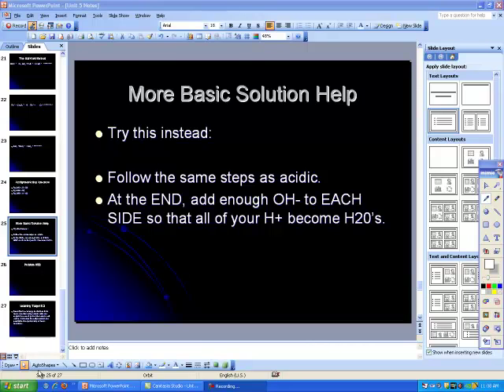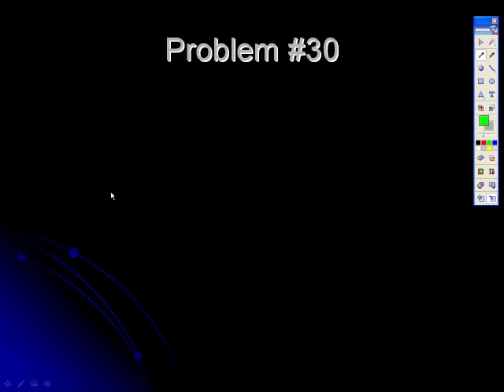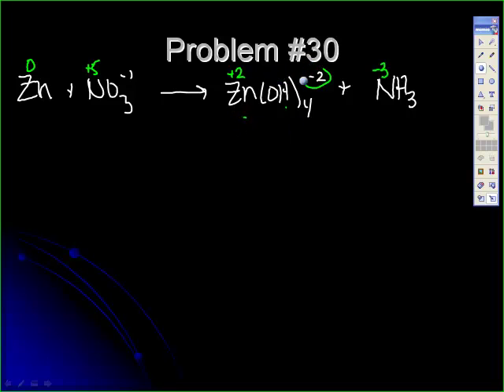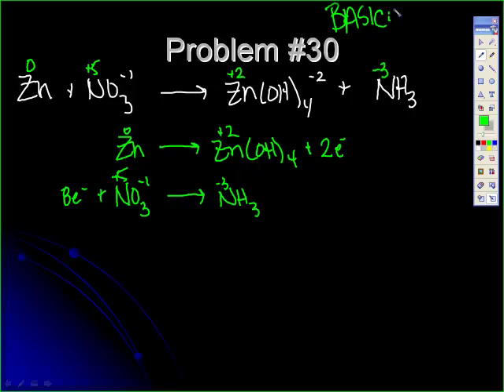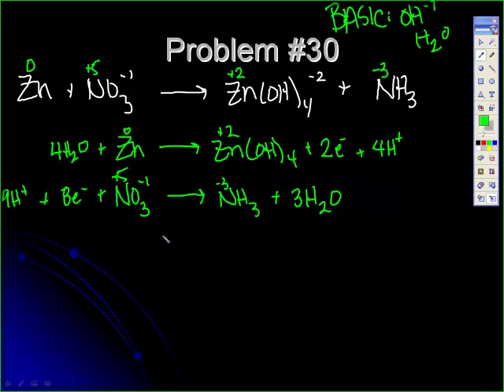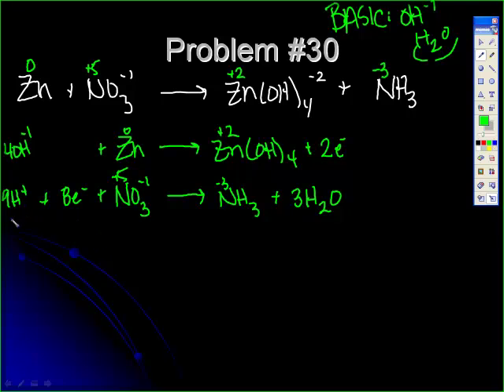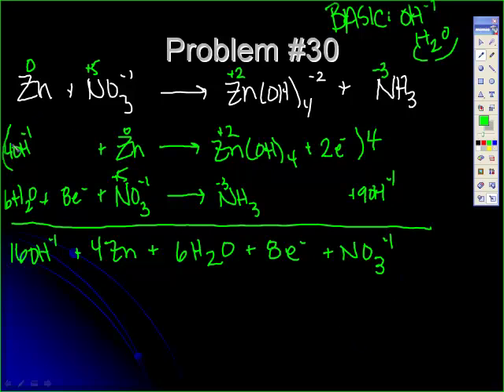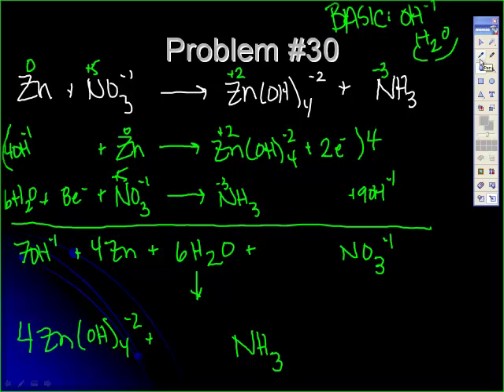Basic Solutions Help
l;kj